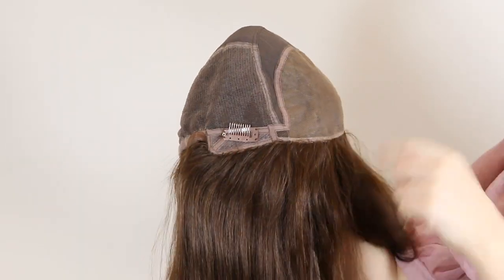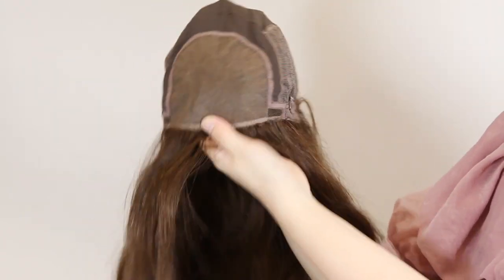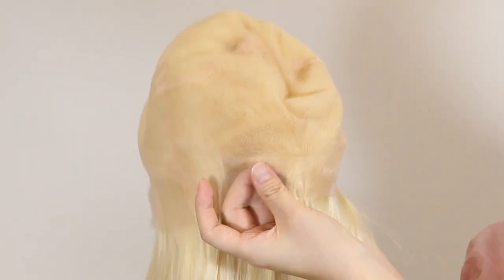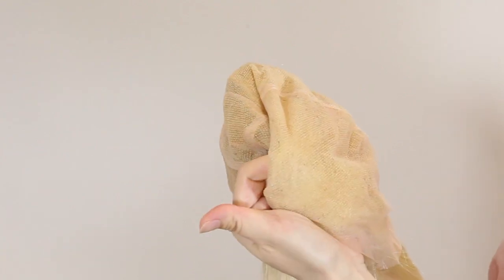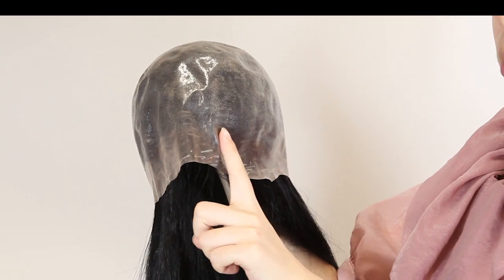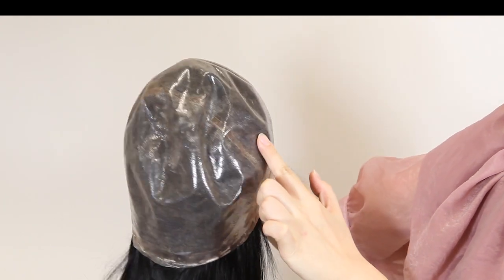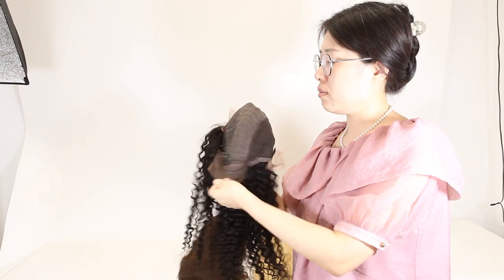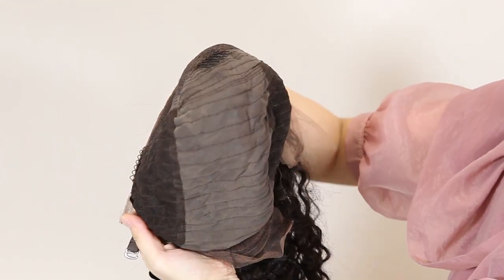Which wig cap is right for your? | How to pick your wig?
Any inquiries or suggestions, please
♡ About Wigsroyal♡
Q1: Who is Wigsroyal?
A: Established in 1998, Wigsroyal is a professional manufacturer of human hair lace wigs, hair weaves, lace frontals & top closures. We focused on 100% best quality human hair products! We try our best to bring more pretty and confidence for world women.
Q2: How long does your wig last?
A: Our wigs are made with 100 human hair, so it can last at least 1-2 years with correct care instruction.
Q3: What's the difference between remy hair and virgin hair?
A: Remy hair is processed hair, while, virgin hair is unprocessed hair. All hair tips are in one direction.
Q4: Do you have any items in stock? And how to order from you?
A: Yes, Wigsroyal has large collection of Human Hair Lace Wigs and Hair Weaves in stock for you to choose, which can be shipped out at the same day or the next day once your payment be confirmed. To order from us, for stock, just write to us about the item No. and the quantities. For custom order, please email to us about your detailed requirements or write to us and ask for order form.
Q5: Do you accept custom order or can you copy the pictures？
A: Of course, wigsroyal accepts custom order since its starting, we make everything as your personnel requirements, such as cap size, color combination, texture and so on. In addition, we can copy the pictures. Just tell us what do you like. We also provide many celebrities styled for your choice.
Q6: How long is your delivery time?
A: For stock, we ship it on the same day or the next day.
For custom order, it will take 15-25 days.
Q8: Do you do dropshipping?
A: Yes, Wigsroyal provides dropshipping service. When you order, please remind us that you want dropshipping. Then everything will be arranged as dropshipping.